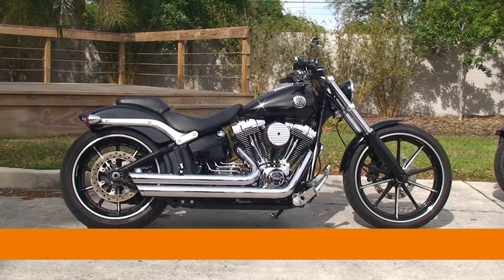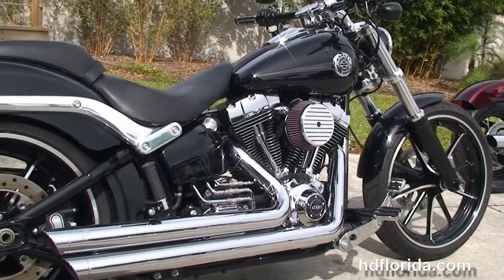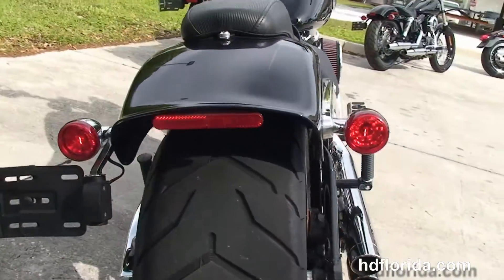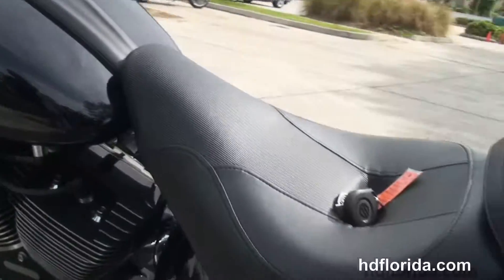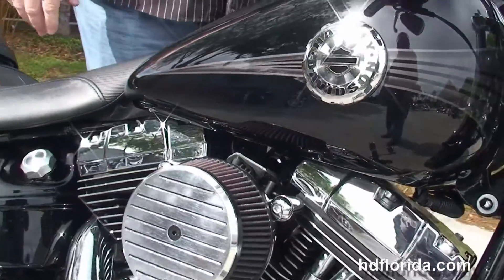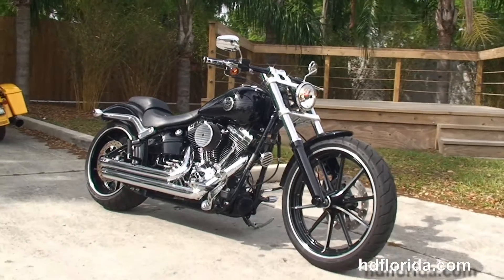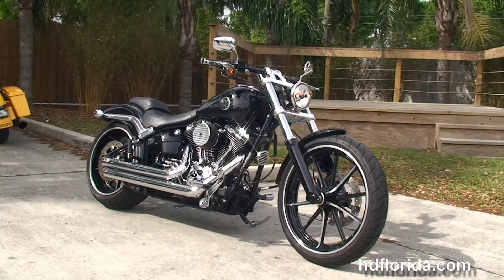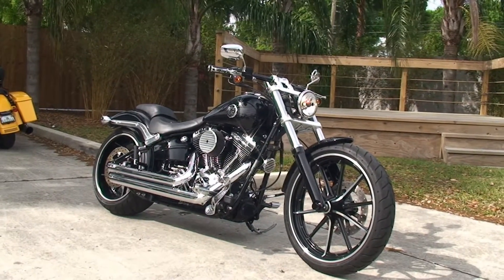Used 2013 Harley Davidson Softail Breakout Motorcycles for sale - Sarasota, FL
For more information on Price, Colors, Specs and Reviews

Featuring: Stage1 fuel mapping, Vance & Hines exhaust, Screamin' Eagle super tuner, security, 2313 miles. Vivid Black (accessories and options total over $3000)

Stock# T14254A

-Tampa